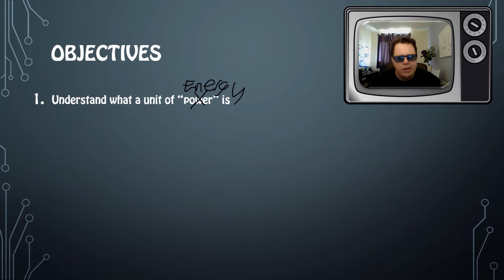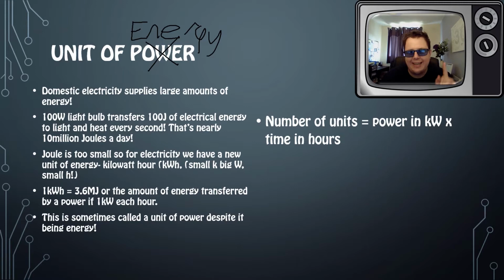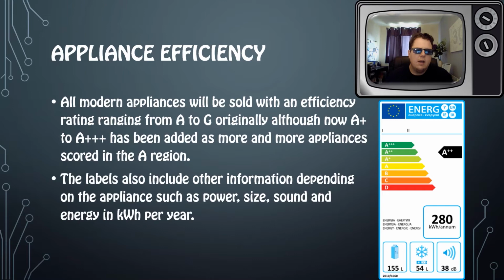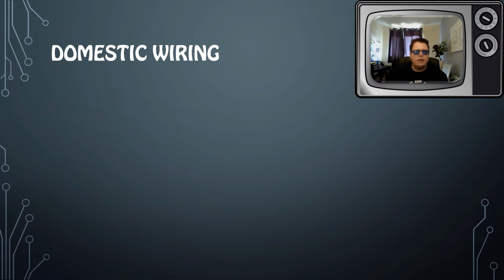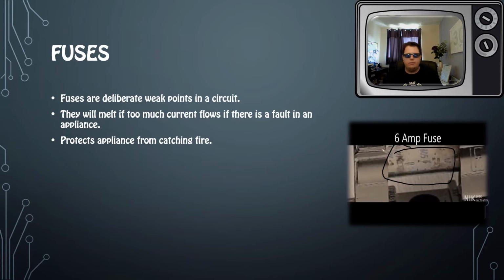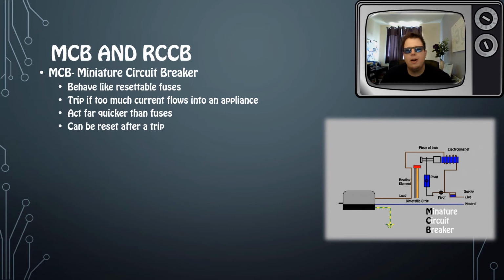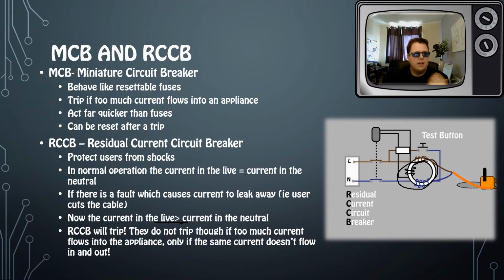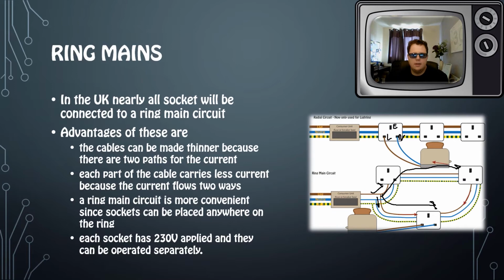Year 10 GCSE Physics Review - Unit 4 Domestic Electricity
This video discusses the key points of GCSE Physics for WJEC Year 10, both separate science an double award. It should complement any teaching on these topics you have had and should supplement your revision!
In this video, we look at domestic electricity. Here we look at domestic wiring, appliance efficiency, how our electricity bills are calculated and the safety features that are applied to our electricity.
- The questions reviewed at the end of this video
- The powerpoint in this video